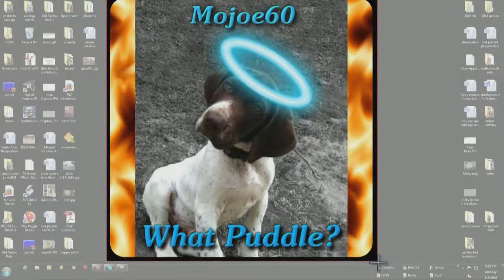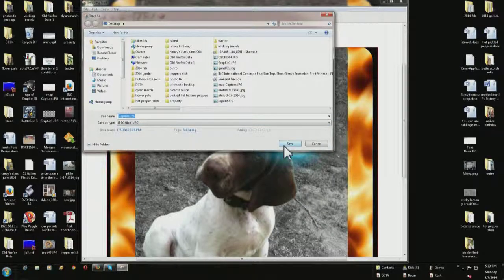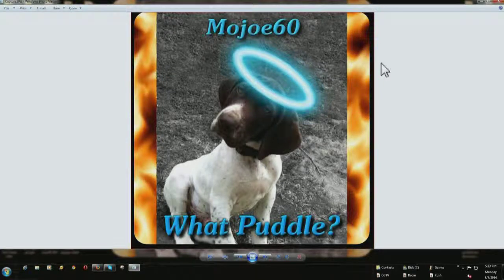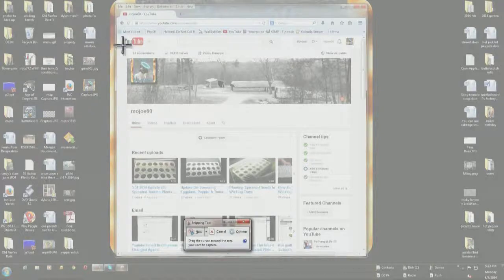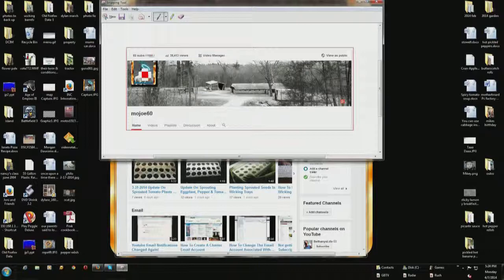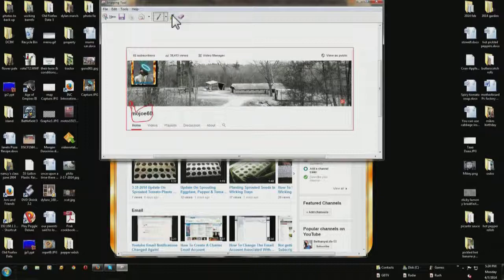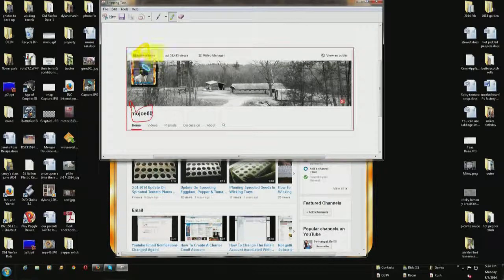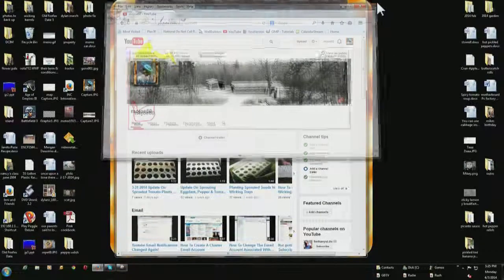How To Take A Picture Of What's On Your Computer Screen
How to take a picture of your computer screen using the Windows Snipping tool.
Also how to pin the snipping tool to your Taskbar & Start Menu